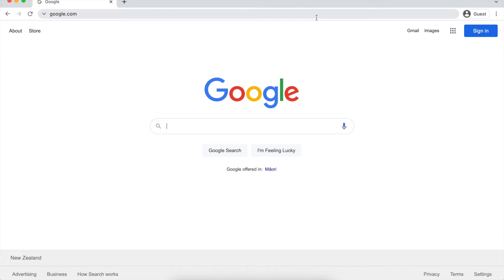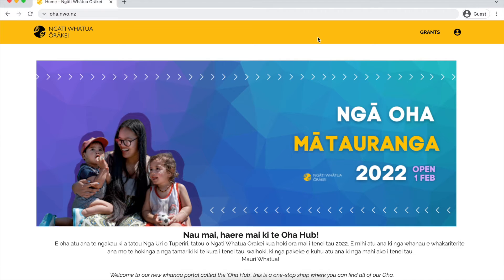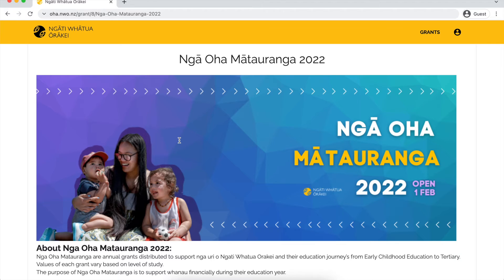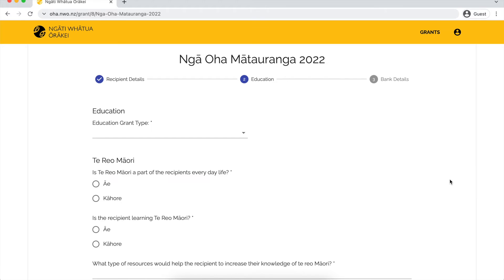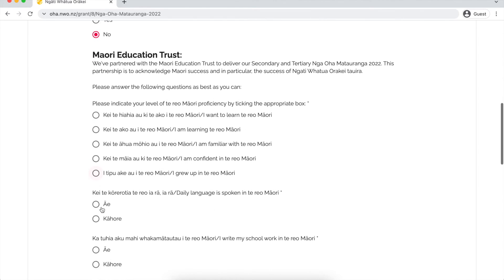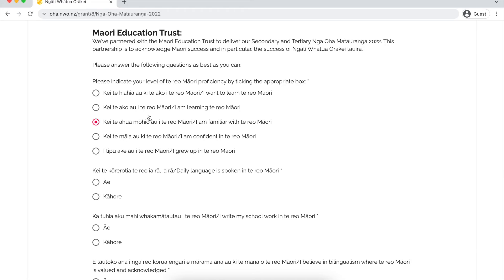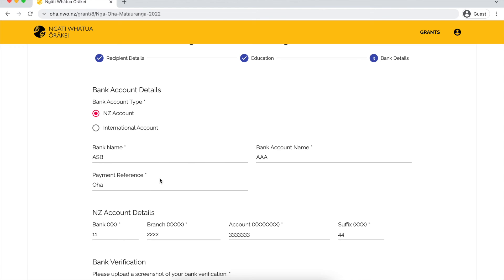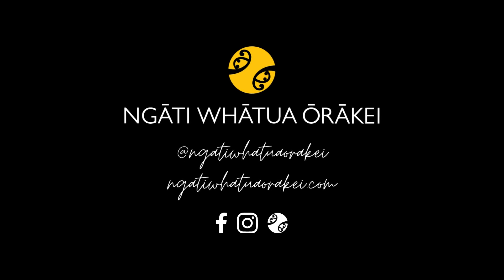Ngā Oha Mātauranga 2022 - How To Apply